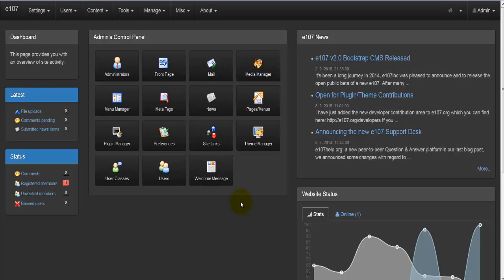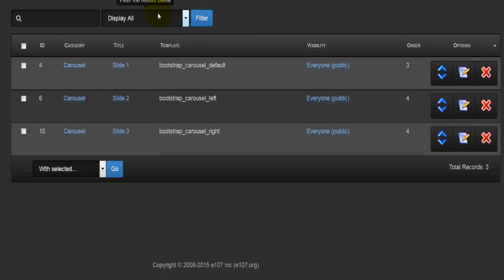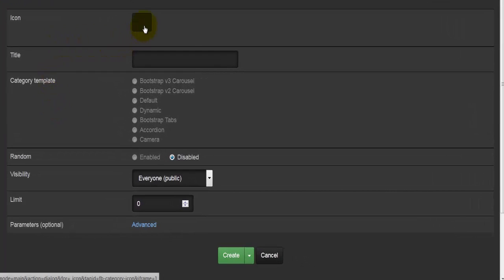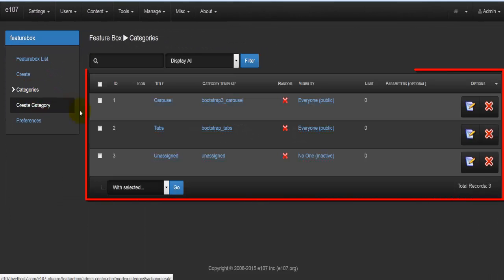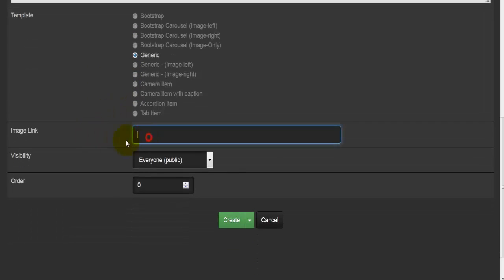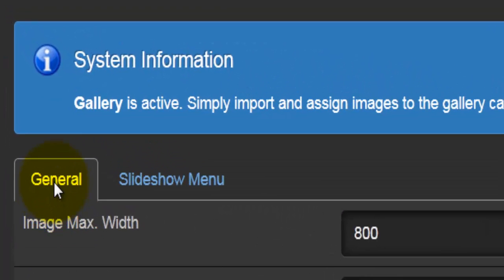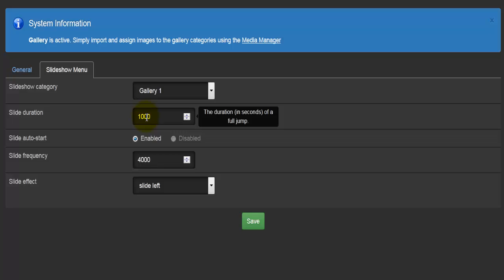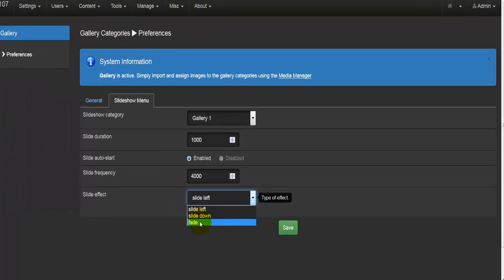The Content Menu: basic setting #10 e107 tutorial for beginners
From the Content menu you can select the category: Featurebox and Gallery. Learn quickly what are the basic parameters of content for e107 CMS.
View All Tutorials guide for this course: e107 CMS to Make Your Bootstrap Website - Beginner No Code